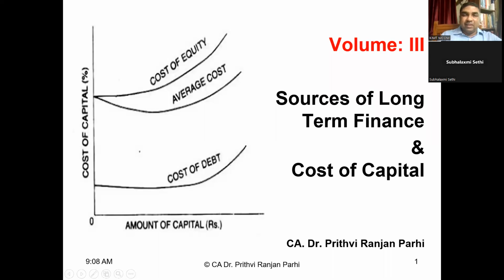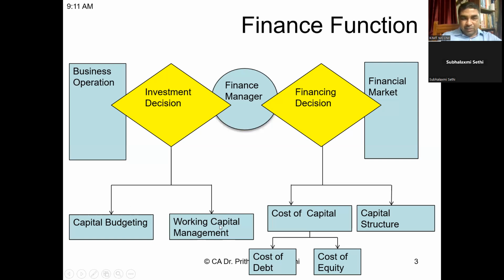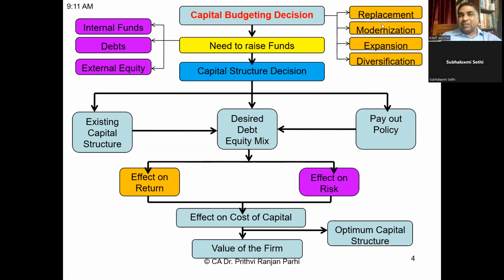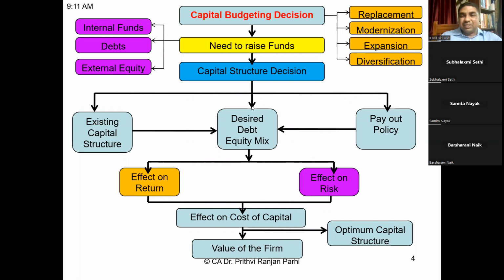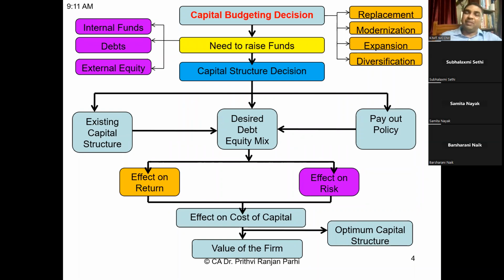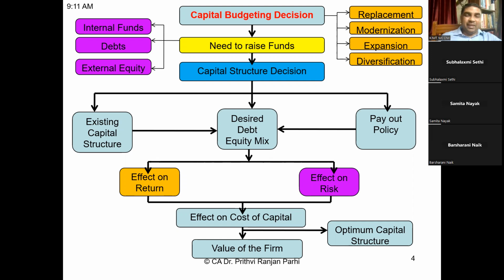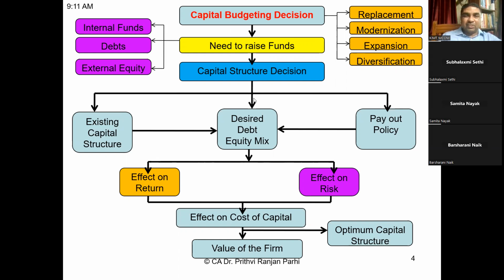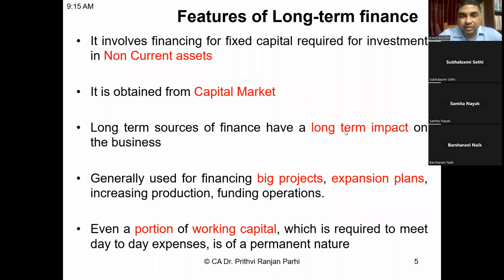MFC_Financial Management_Class 6_Part 1